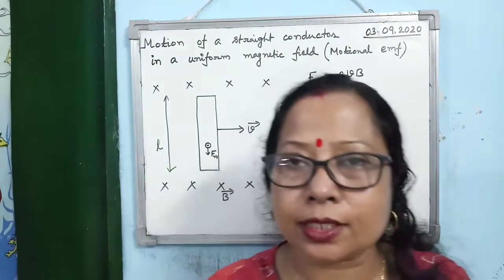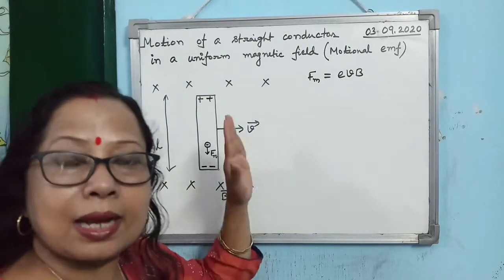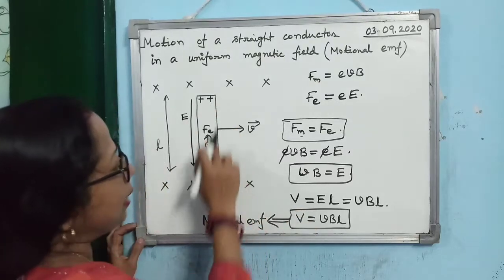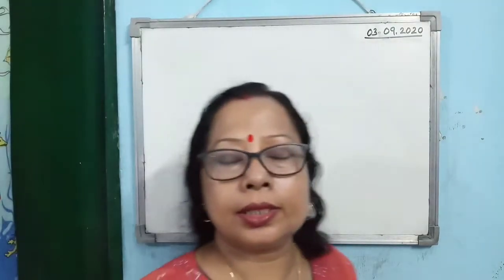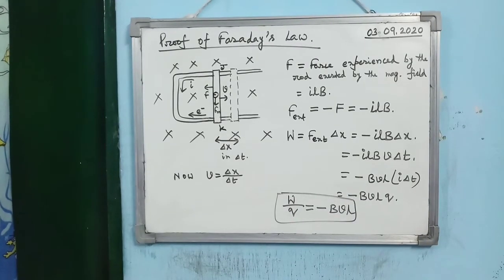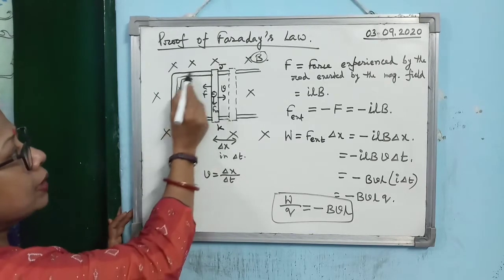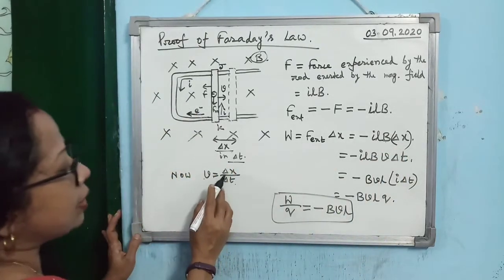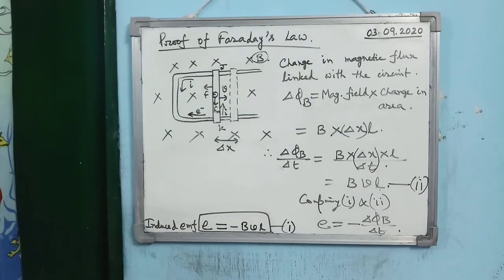Electromagnetic Induction (for XII)Mod 38 Lec 02